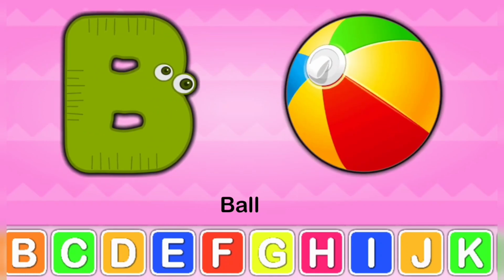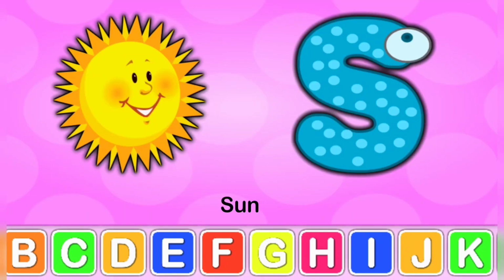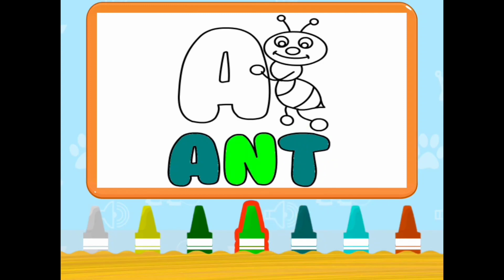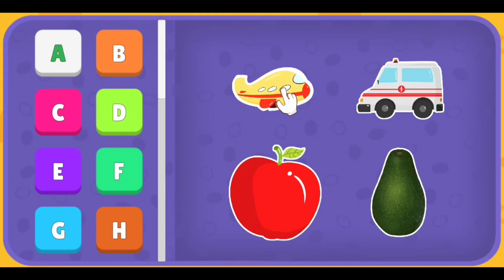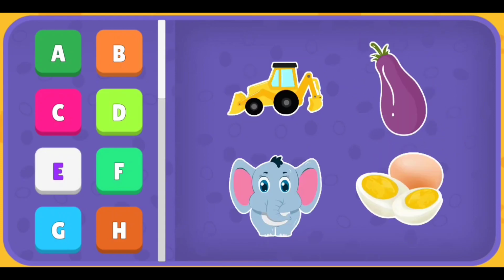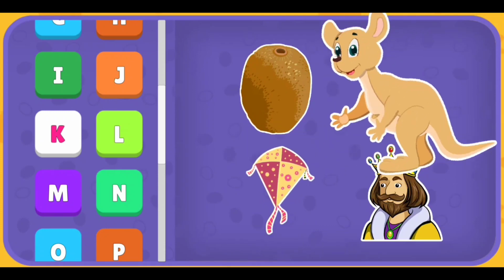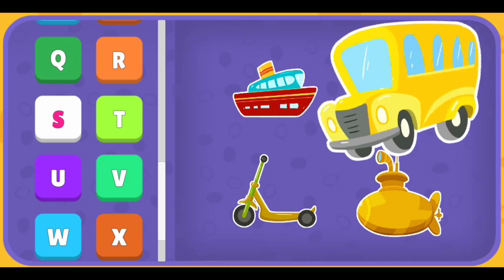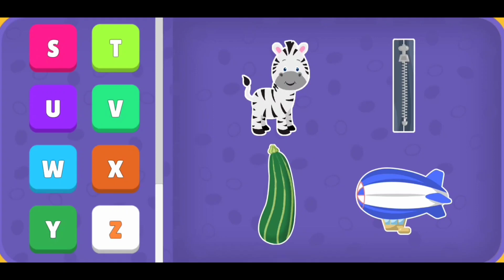Alphabet Tracing and phonics sound/ Alphabet images / Easy learning for kids/kids Rhymes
A for Apple b for ball, a se anar, aa se aam , writing alphabet for kids Welcome to " kids channel.the best writing alphabet and counting, A B C video for children on YouTube ,Unique way of learning, kids entertaining video.

a for apple b for ball, ABCD in English| Alphabets song | Read and write the Alphabets| tamil

a for apple b for ball, a se anar aa se aam, abcd song, read to write the Alphabets learn how to write abcd English Alphabets With multi colours alphabets sounds and phonic sounds alphabets kidssong welcome to my channel "Abc kinder" Music Credit:- Youtube Free Music YOUR SEARCH :- Online class A se anar Aseanar A_se_anar Aa se aam Aaseaam Aa_se_aam Bacho ki poem Baccho ke gane Baccho ki padhai English Learning for kids Rhyming for kids tamil varnmala for kids tamil varnmala for children tamil varnmala with picture English varnmala video English varnmala English_varnmala English varnmala for nursery tamil Varnamala tamil varnmala tamil varnamala for kids tamil varnamala for children se anar, Abcd phonic song,